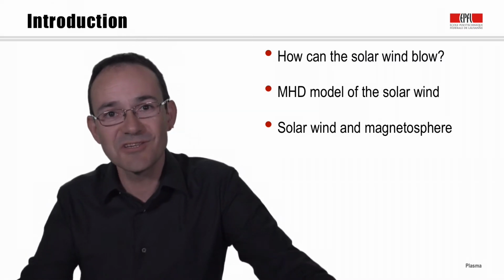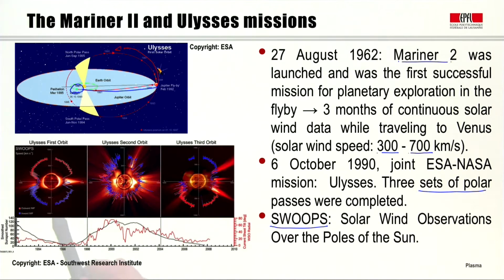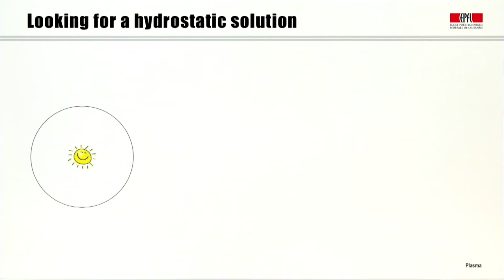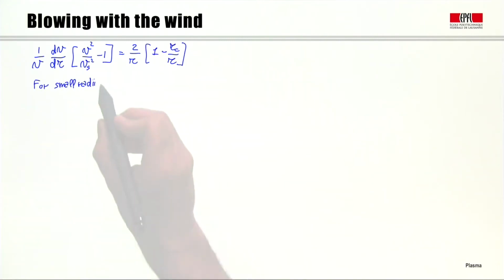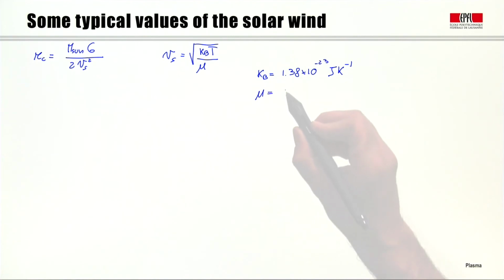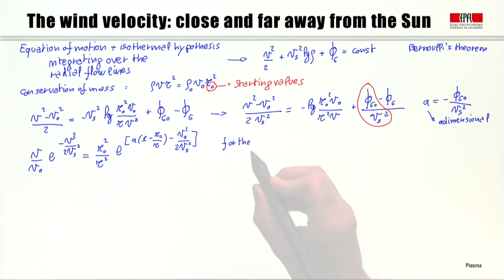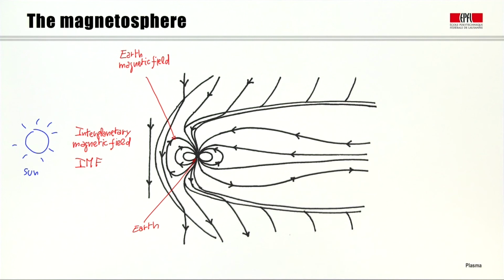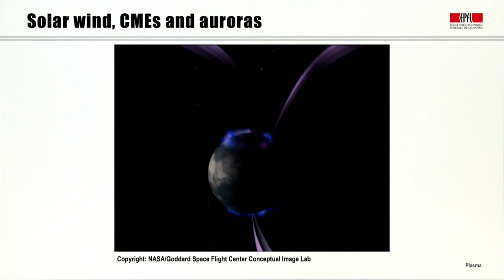4e How does the solar wind blow?